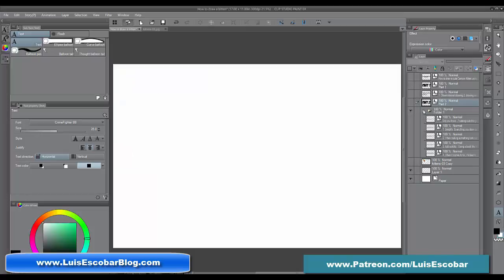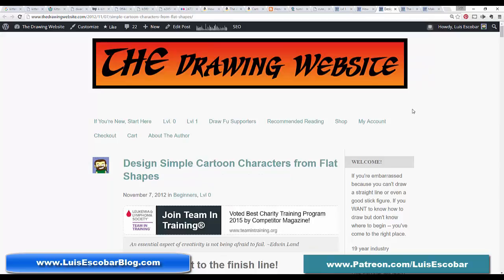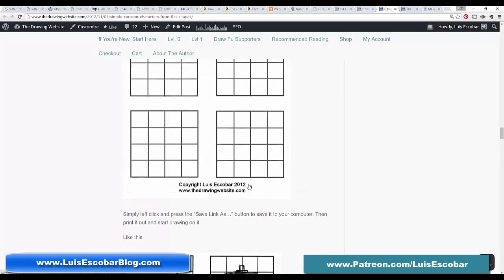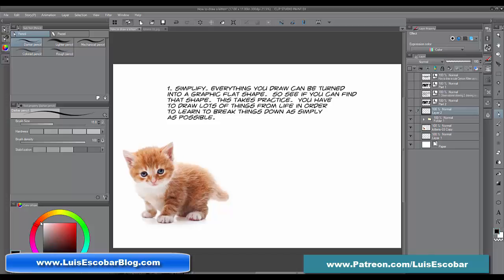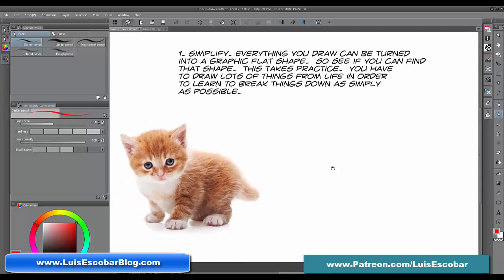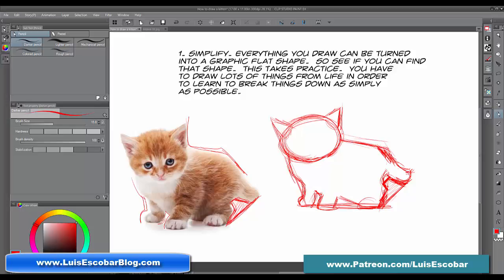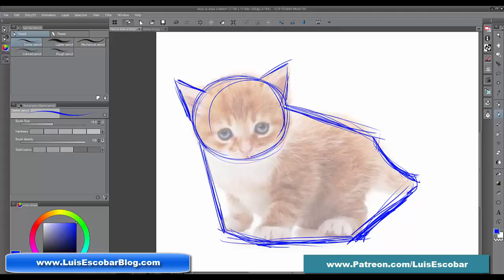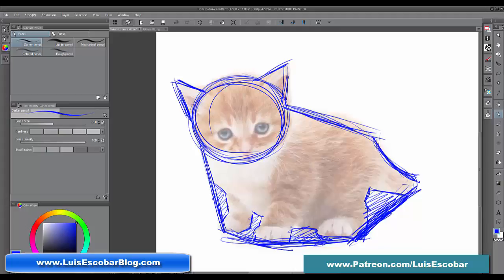How to Draw a Cute Cartoon Kitten Using Reference: Part 1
So you want to draw  a cartoon kitten and have plenty of reference but you don't know where to begin.  The fur on it's own is enough to overwhelm you.  So much detail there.  How could you even begin to draw all that?

Lucky for you this is a four part series that takes you though the process of drawing a cartoon kitten from scratch.  I'm going to warn you now that it's not easy and it will take work and practice.  But if you stick to it, you may end up with something you can show off to your friends and family.

In this first video, I cover observational drawing. I show you one good method to draw what you see using simple flat shapes.